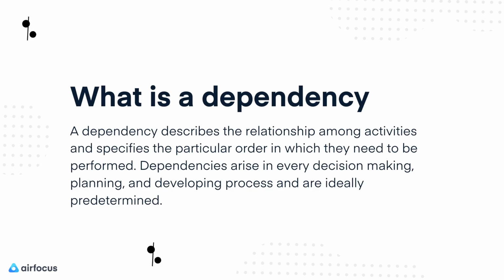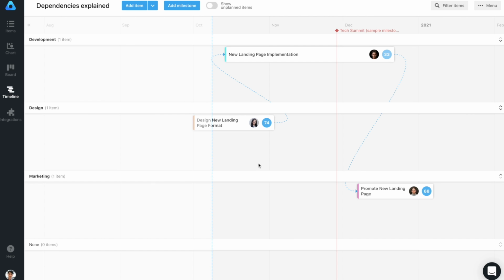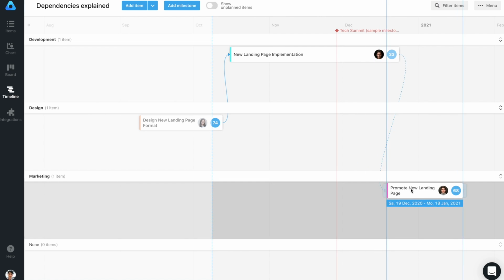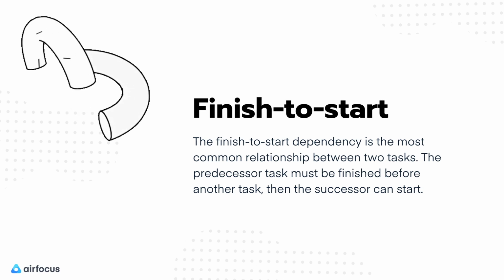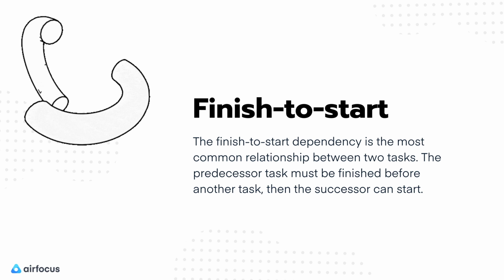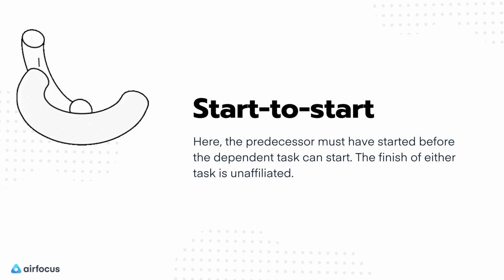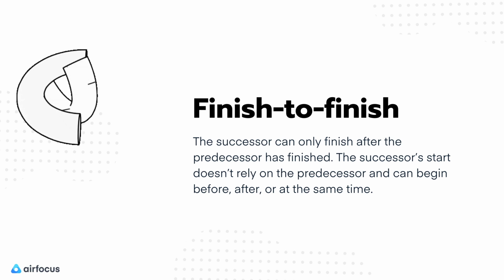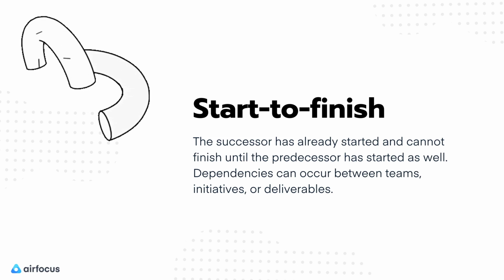What are Dependencies - A 5 Minute Overview. Challenges | Mapping | Types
A dependency describes the relationship between activities and specifies the particular order they need to perform.

Dependencies arise in every decision making, planning, and developing process and are ideally predetermined.

Tasks can be successors and predecessors to other tasks whereby each execution's instant may be aligned accordingly.

Dependencies have a direct impact on the progress of product development and frequently arise in cross-functional product teams.

airfocus helps product teams manage and communicate their product strategy, prioritize work, build roadmaps, and connect feedback to solve the right problems.